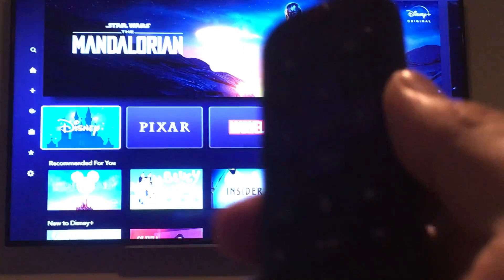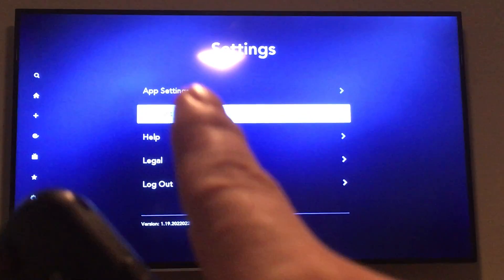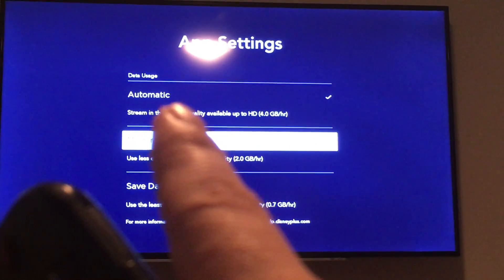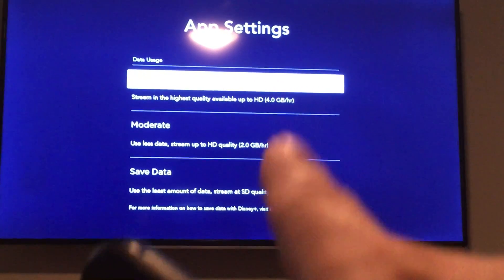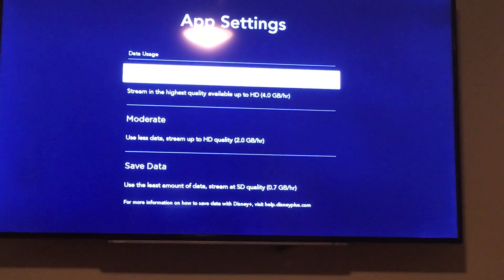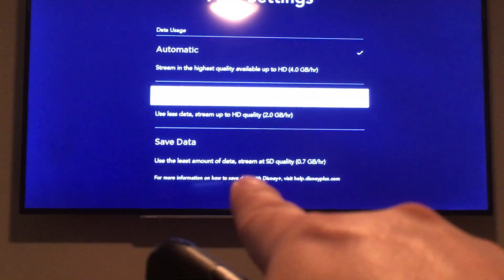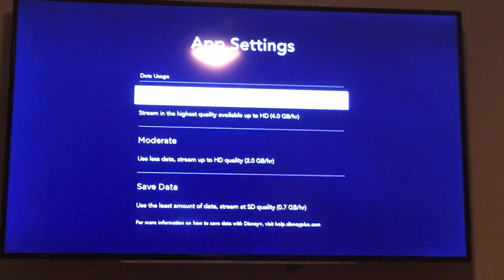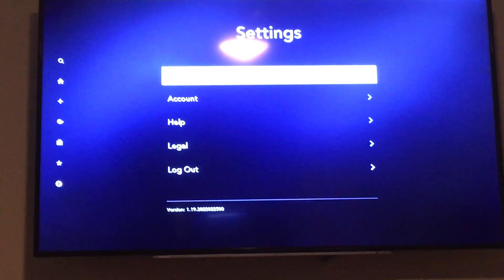Roku: Change Streaming Quality Disney Plus app to Moderate or Save Data. Left Settings, App Settings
This is a short video... I was actually trying to find the setting to enable autoplay.. but was surprised to find out that on the disney plus app settings app settings screen.. you can adjust the streaming quality.  I guess I'm pampered because my internet is above 10mbps (it's not super great).. but I've never thought to change this on my home roku.

Anyways.. to change your video streaming quality for the disney app on roku:
1.  1st click left and navigate to the gear icon to enter Settings
2.  In settings choose the first option "App Settings"
3.  Now.. you can choose between what streaming quality you want:
    Automatic
   Moderate
   Save data

That's it!